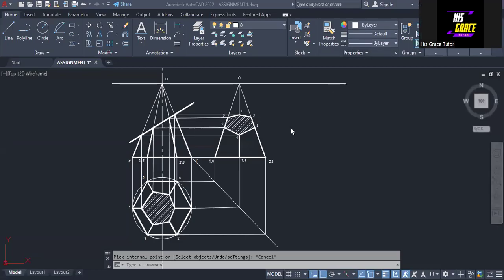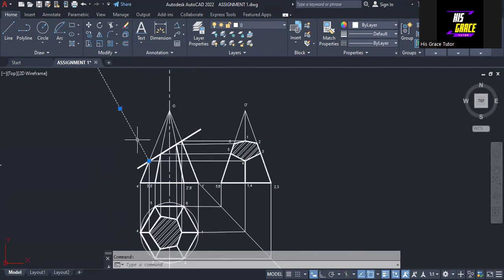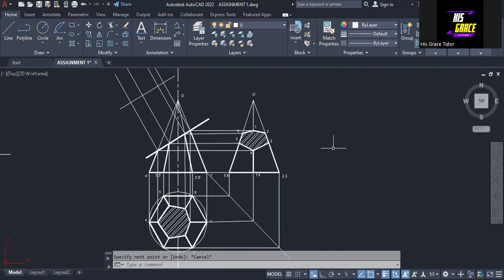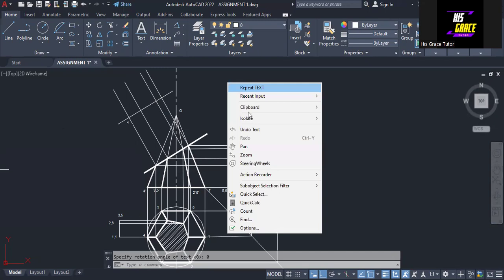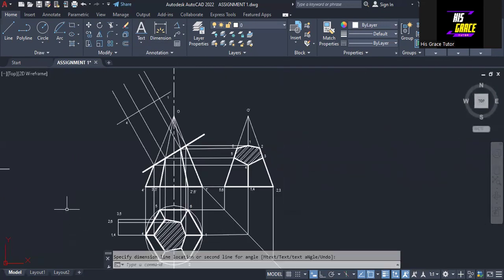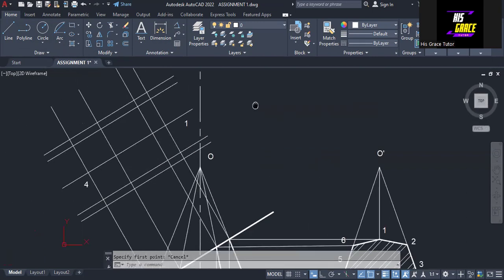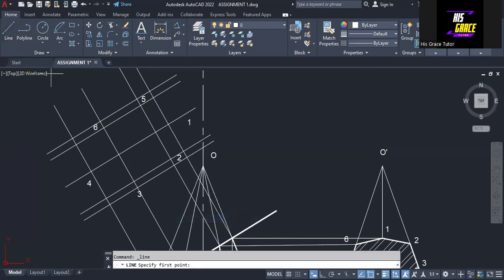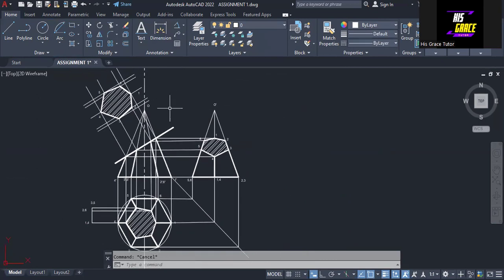AutoCAD - True Shape of Cut Surface of a Truncated Hexagonal Pyramid